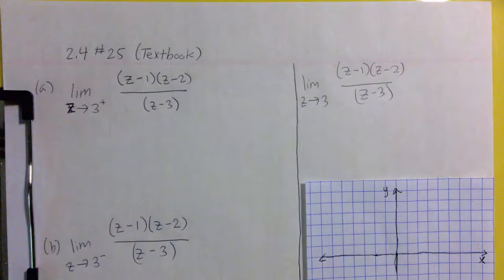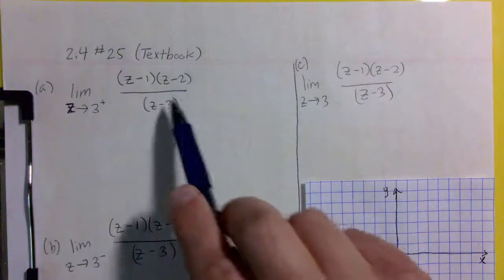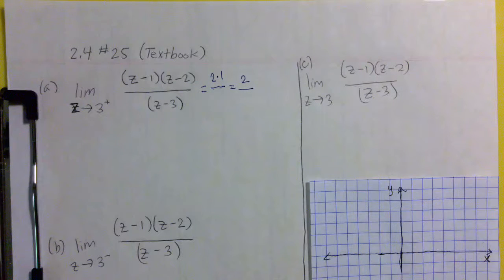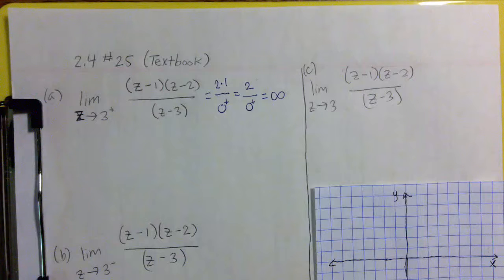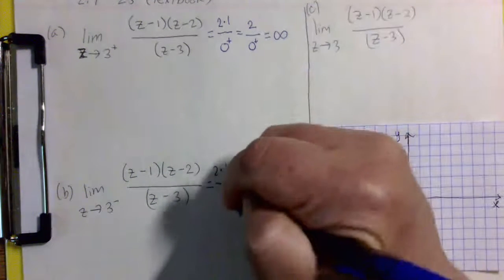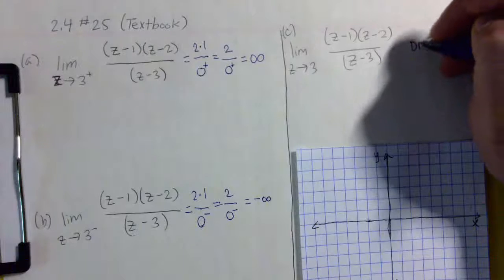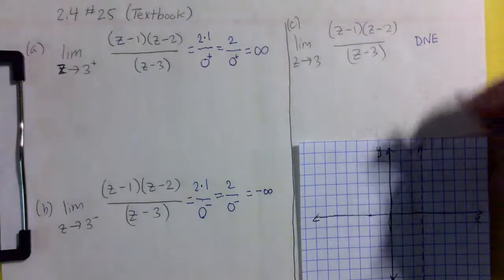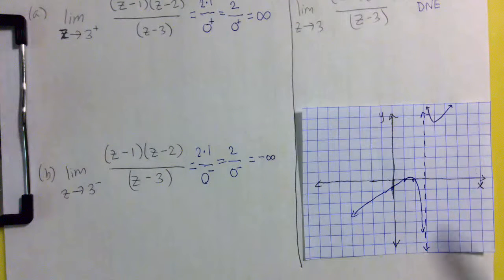260 Example 2.4.25 (Infinite Limits)